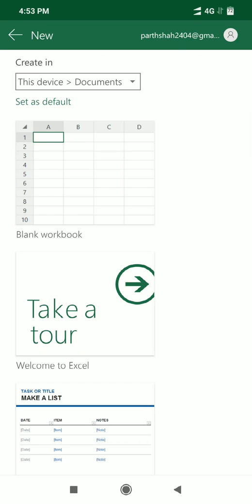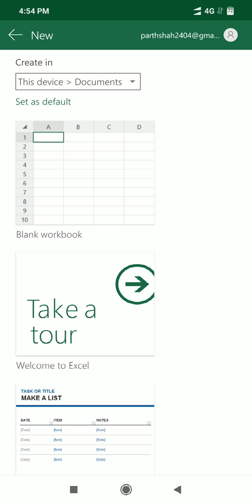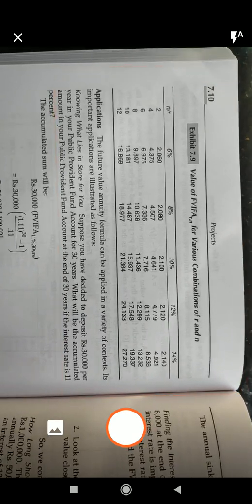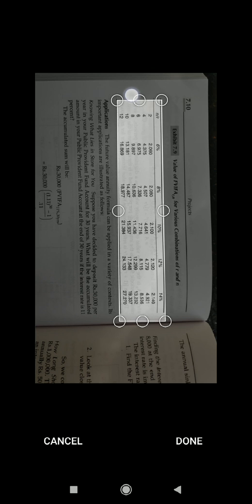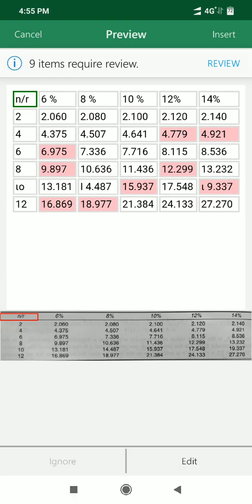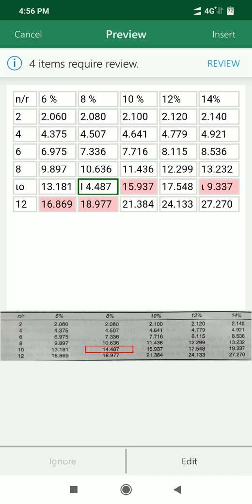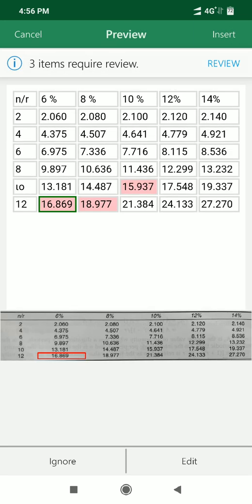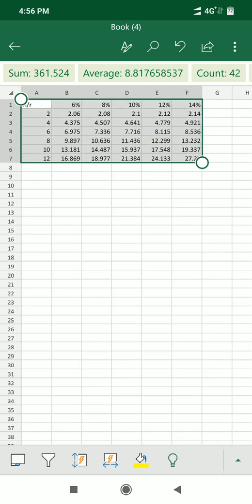New AI add in MS Excel - Insert Data From Picture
Now you can Insert data in excel just by clicking a picture
A New Artificial Intelligence based feature in MS. Excel App which allows your to convert data from picture to excel
The data is being processed from picture using artificial intelligence engine.
This Video will be helpful to know about how to use this feature to get the data in excel by clicking a picture